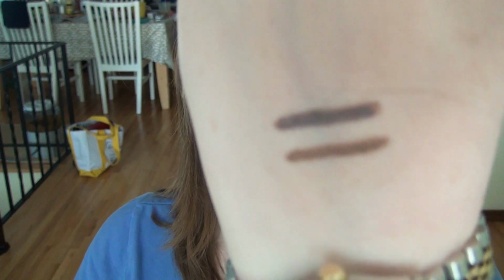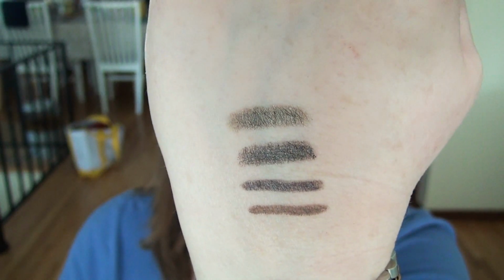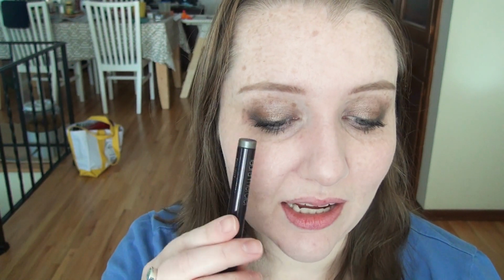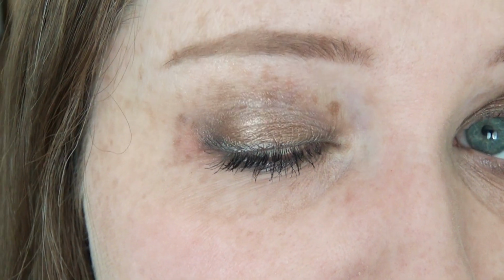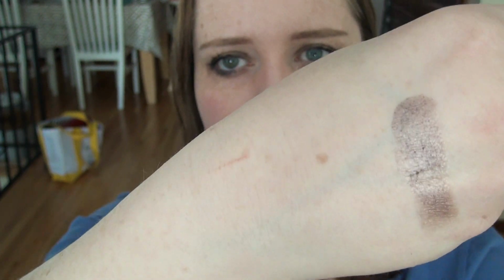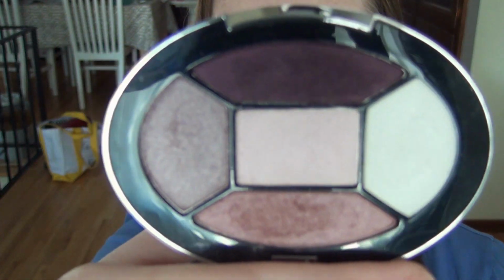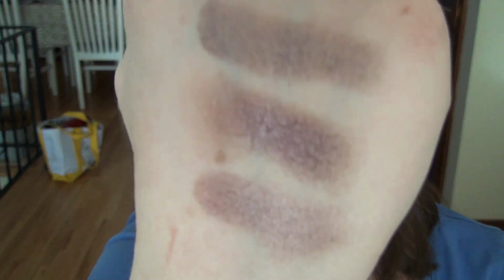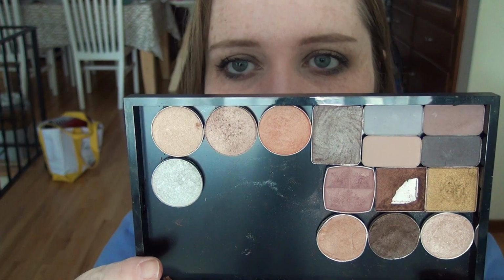Favorite Taupe Shadows and Liners - Drugstore and High End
I gathered my favorite taupe shadows, liners and cream shadows. I have a blog post here with more products and swatches.

Let me know if you have any questions or what your favorite taupe is!

Rimmel ScandalEyes liner in Taupe, swatches and how it looks on my eyes

Products mentioned:
 - Rimmel ScandalEyes liner in Taupe
 - Urban Decay 24/7 liner in Stray Dog (limited edition, not available)
 - Tarte smolderEYES in Gunmetal (very similar to Stray Dog and available!)
 - Stila Smudge Crayon in Smoke
 - Laura Mercier Caviar Stick in Twilight (shows available now on lauramercier.com)
 - Wet 'N Wild trio in Silent Treatment
 - Jane Cosmetics single in Passionflower
 - Wet 'N Wild single in Nutty
 - Tarina Tarantino Jewel palette in Magical

On my face:
 - Too Faced Shadow Insurance in Lemon Drop
 - shu uemura brow hard formula 9 seal brown
 - Laura Mercier Caviar Stick in Twilight
 - bareMinerals READY 2.0 - The Epiphany: A-Ha on lids
 - Bobbi Brown Corrector in Light Bisque
 - CoverGirl Clump Crusher mascara
 - Laura Geller Balance-n-Brighten in Porcelain
 - not sure if I wore blush this day, didn't write it down :O
 - Leftover stain from MAC Viva Glam Rihanna lipstick, lip balm over it